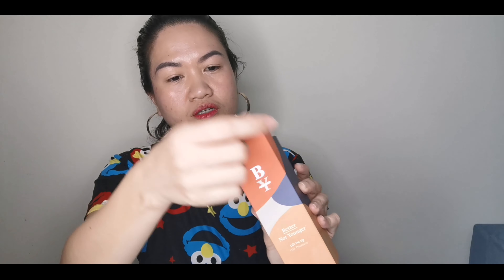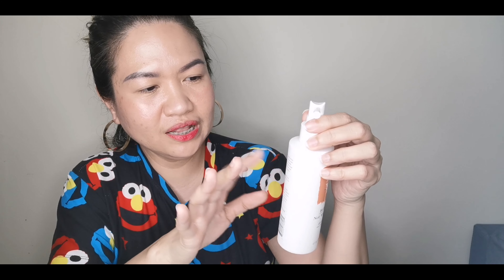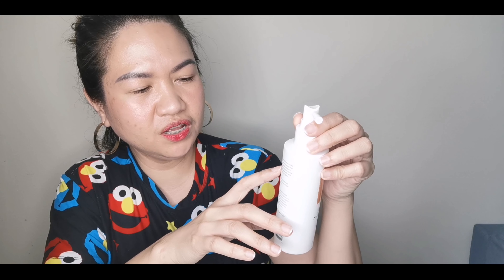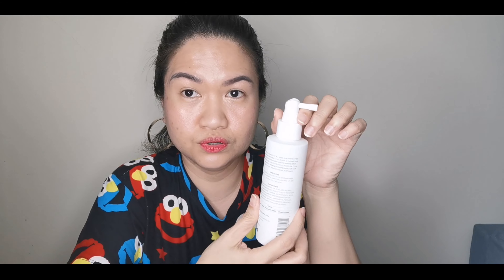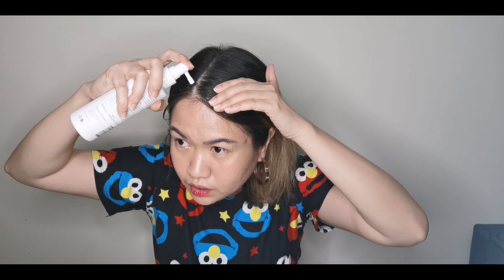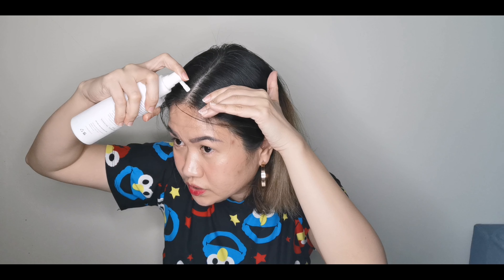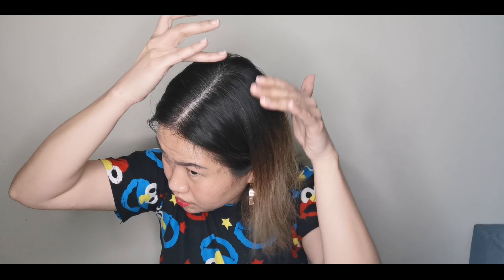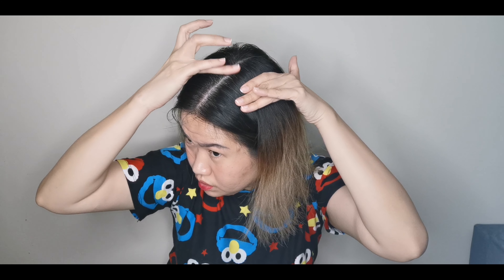BETTER NOT YOUNGER HAIRCARE PRODUCTS DEMO | MOMSHIE CHARI TV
If you are here for the first time please don't forget to click the SUBSCRIBE button and I hope you enjoy this video as much as I did while filming it.